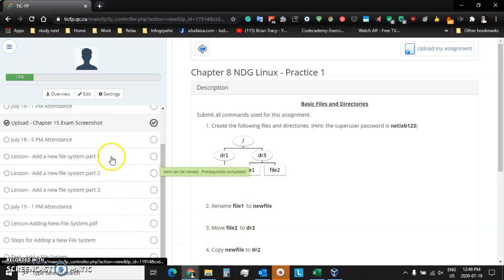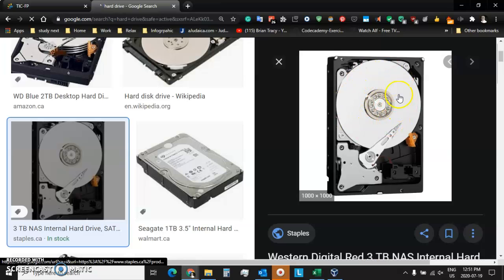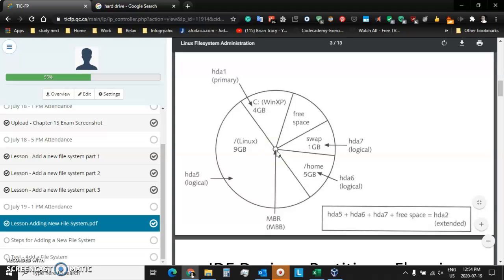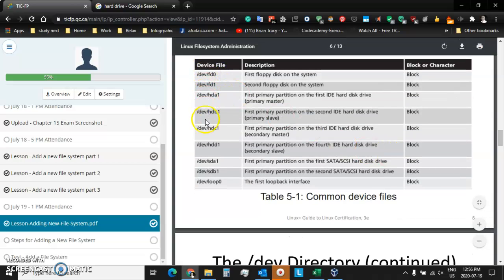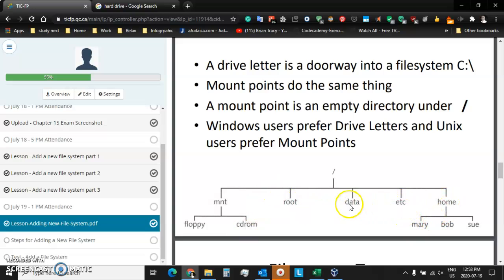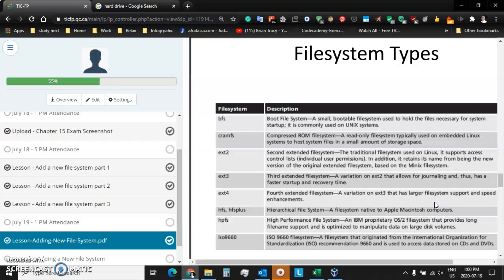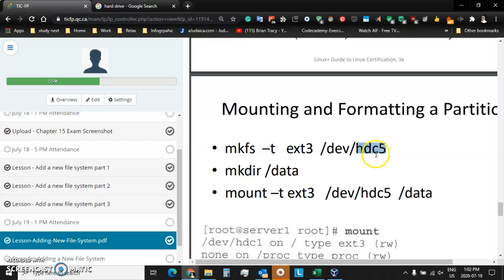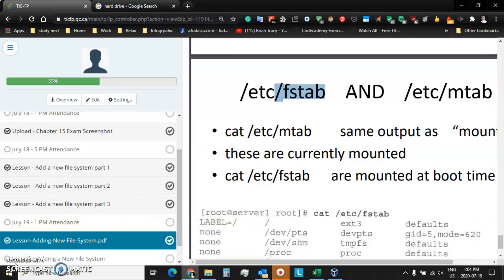Lesson - Add a new file system overview